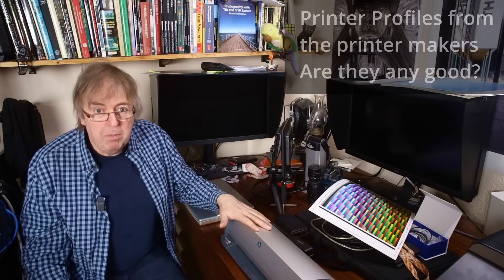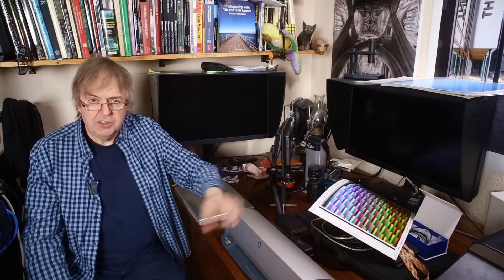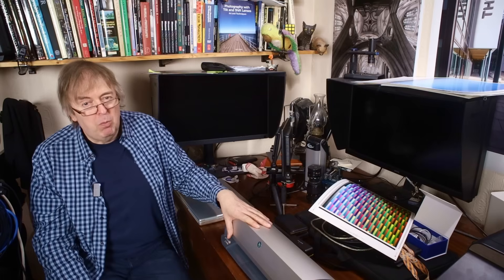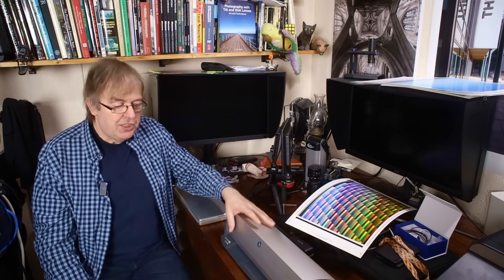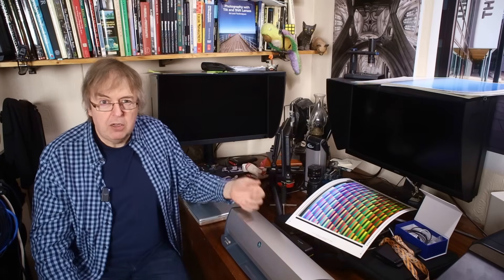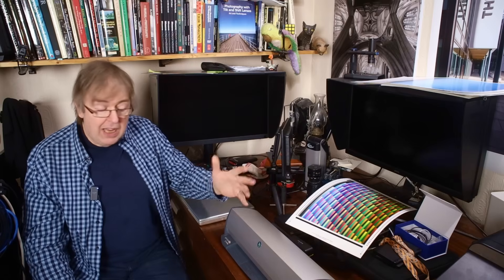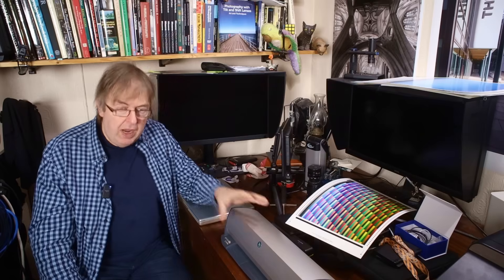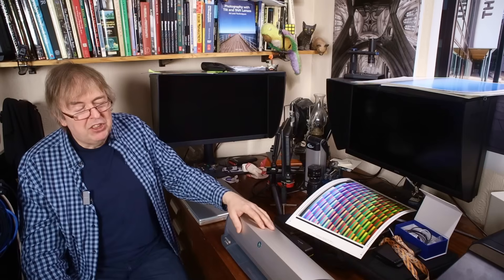Are Canon and Epson printer profiles OK? Modern printers are better, is custom profiling worth it?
"Canned" ICC profiles supplied by printer makers are often viewed with suspicion. Is this still valid? How printers have improved and why getting profiles from paper suppliers is now much easier.

Should you consider making your own profiles any more?  How printer uniformity and variability has changed, making the use of generic ICC Printer profiles much less of a risk.

00:00 Start
00:38 How printers have improved
02:03 DIY profiling?
03:23 Print heads and hidden improvements in printers
06:16 Is custom profiling still a business?
07:03 Why more paper suppliers offer profiles for you
08:04 Are my printer profiles better?
08:30 Use the right rendering intent